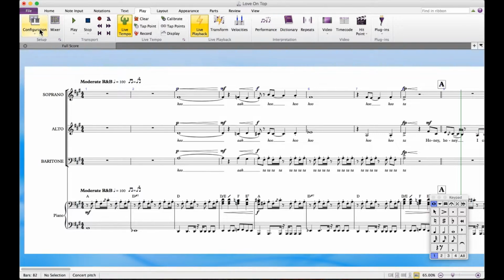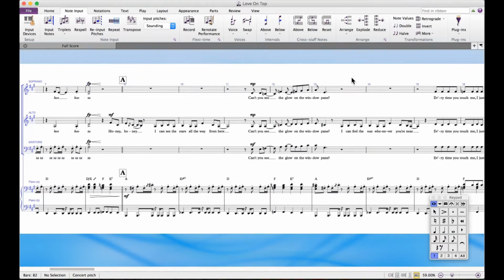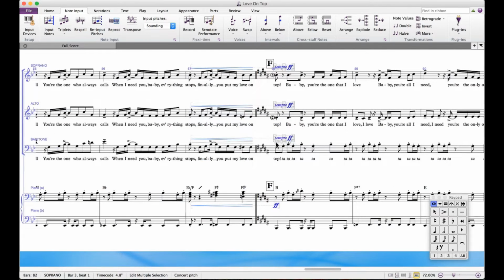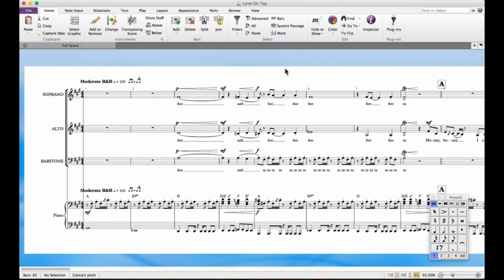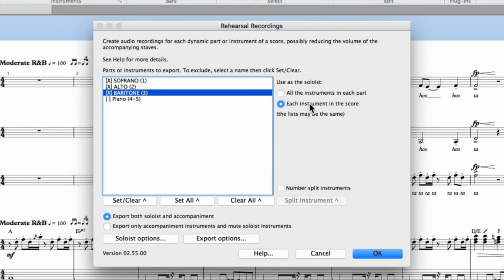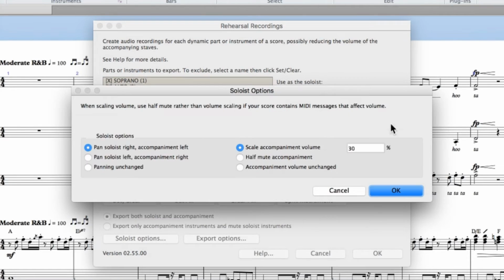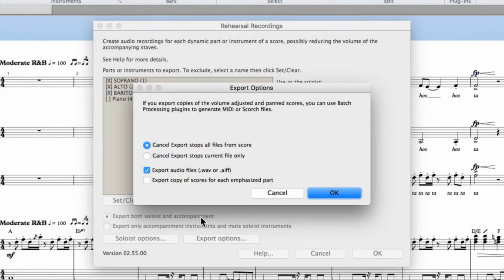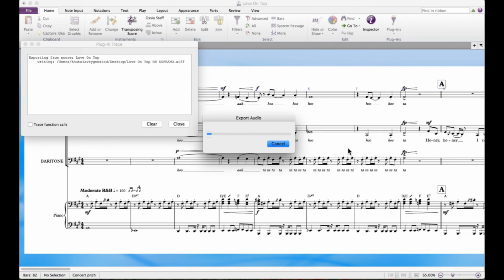Knut's Sibelius Tips, pt. 4: Samples | a cappella composition, arranging, orchestrating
Sibelius is a great notation program, but it does have some quirks that you learn to deal with by using it for years and years. In this short series, I'll share some of my tips for making sure that you don't want to throw your computer out of the window and swear off Sibelius forever!

Tips covered in this episode:
0:00 Introduction
0:36 Use bad samples
6:55 Set dynamics to "all voices"
8:56 Rehearsal recordings

Choir With Knut is your number one resource for learning how to arrange for choral and a cappella groups! Through informative videos, you’ll learn about the voice types, how to structure a vocal arrangement, how to go about arranging for voices/singing as opposed to other instruments, and all sorts of related topics!

Scripted, filmed, and edited by
Knut Olav Rygnestad

Knut Olav Rygnestad

Intro and credits graphics/animation by
Ingmar Kamalagharan

Special thanks
Anil Kamalagharan
Didier Rochard
Manuela Twrsnick
Marcel Hunziker
Marit Røkeberg
Therese Ramstedt

Knut Olav Rygnestad